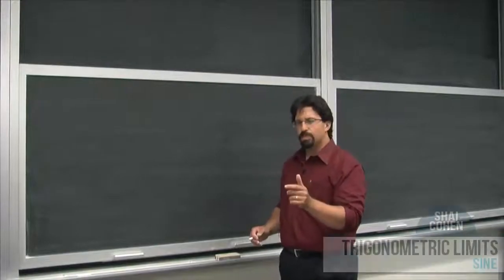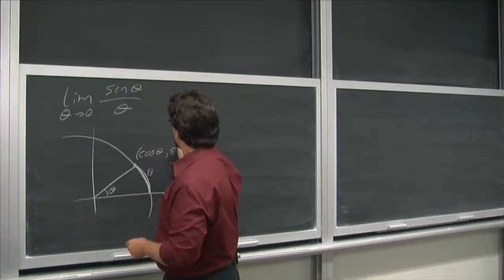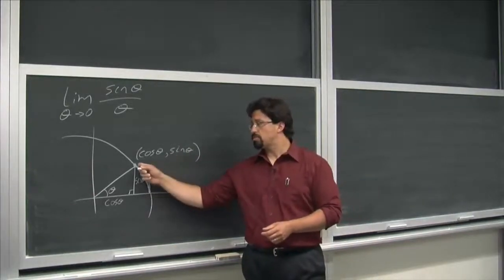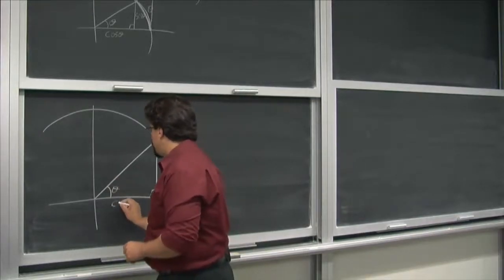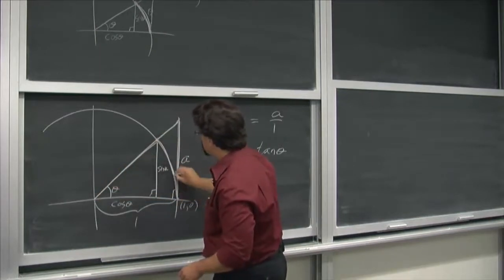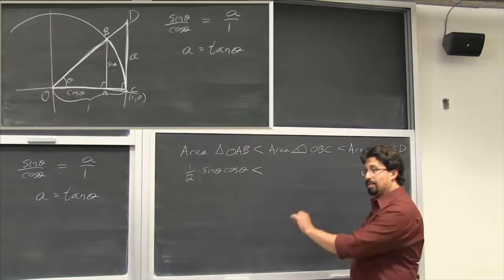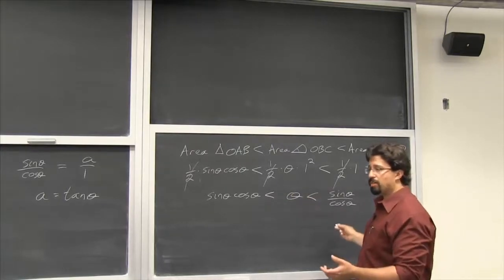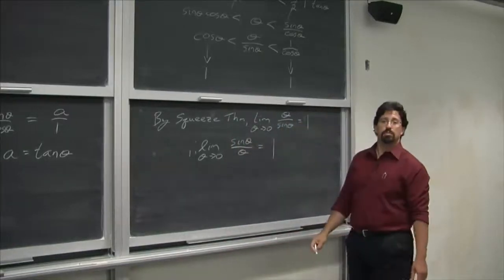3.4: Trigonometric Limits - Sine